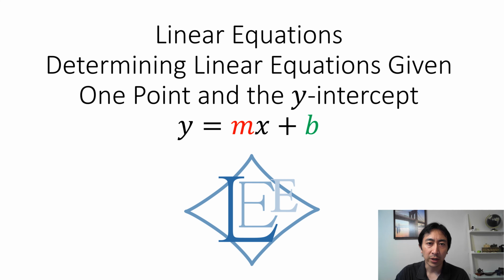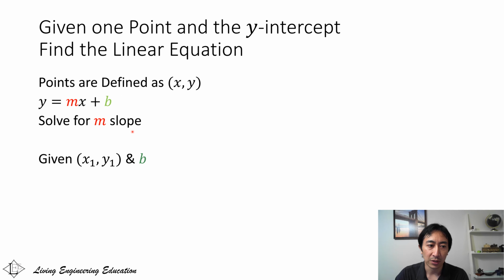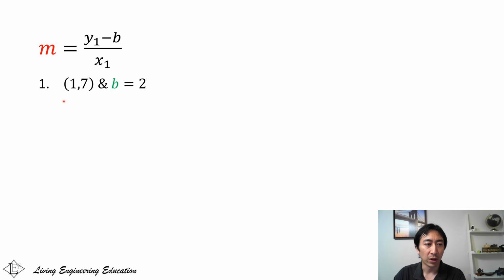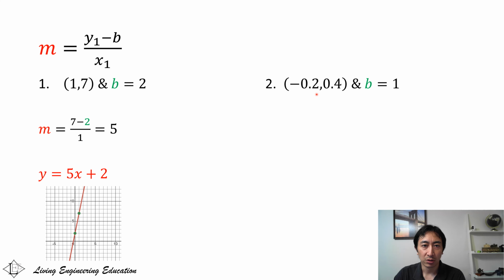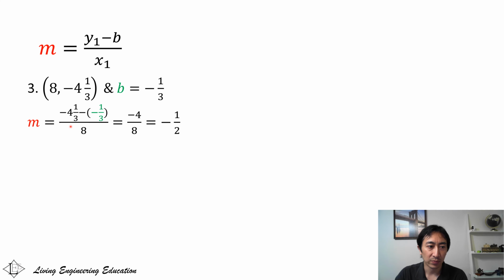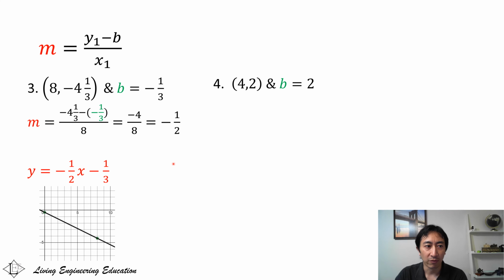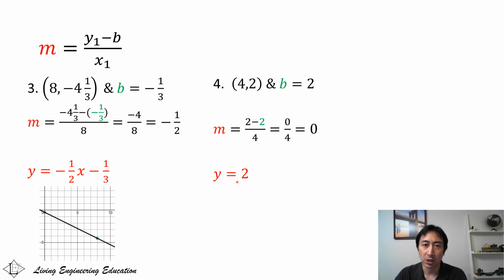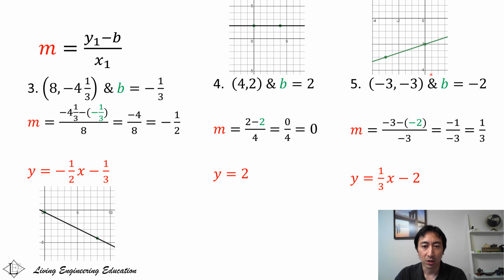Linear Equation Part 5 - Finding the linear equation given the y-intercept and 1 Point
In this video I go over example problems solving for the linear equation y=mx+b given a point and the y-intercept